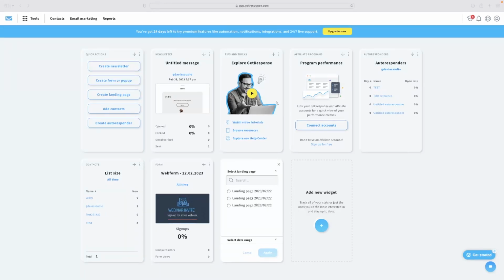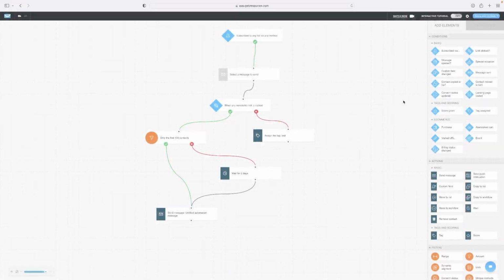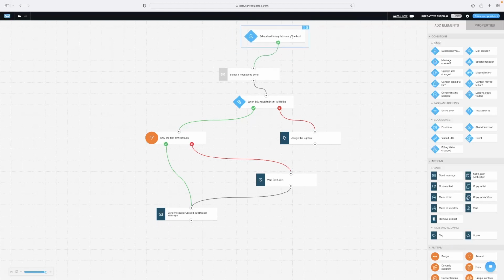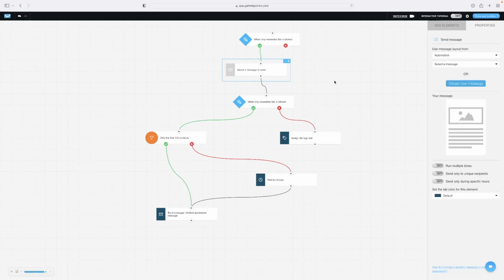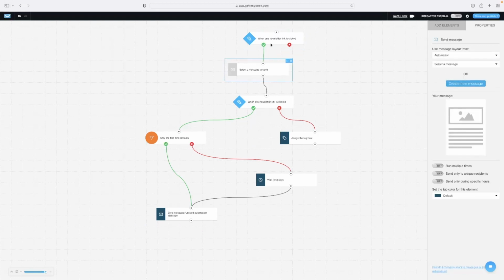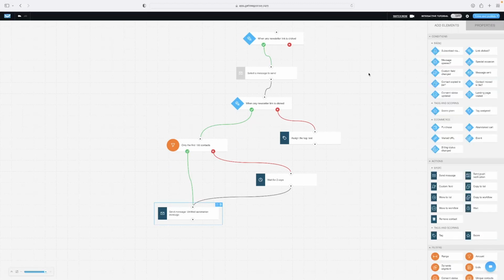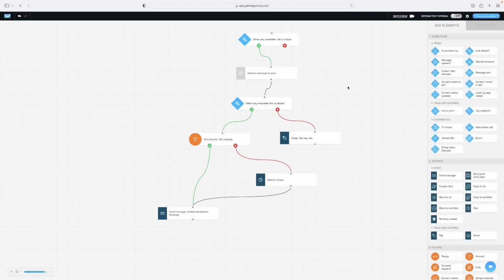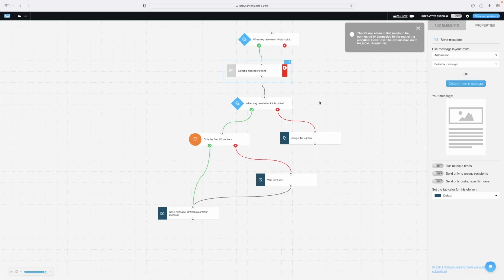Getresponse Automation Workflow Tutorial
In this getresponse automation workflow tutorial, you'll learn how to create and set up an automated email campaign using the getresponse platform.

By the end of this tutorial, you'll be able to create a custom email campaign, track your email campaigns performance, and make adjustments as needed. This tutorial is perfect for beginners who want to learn more about the getresponse automation platform.